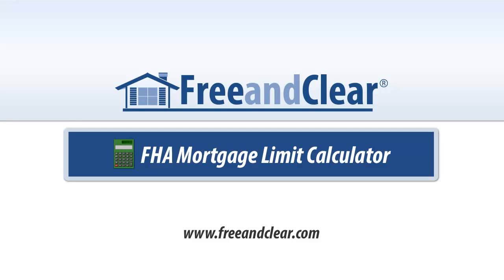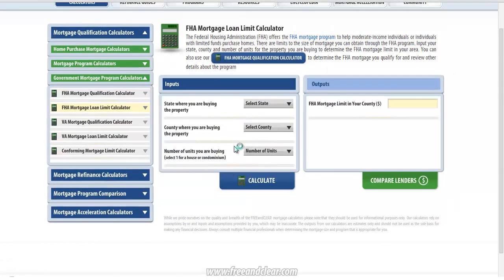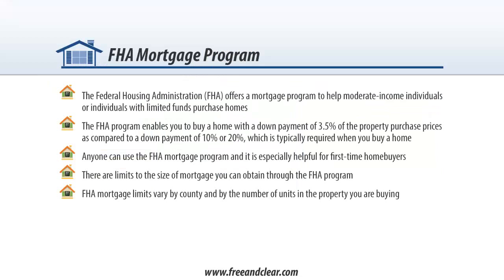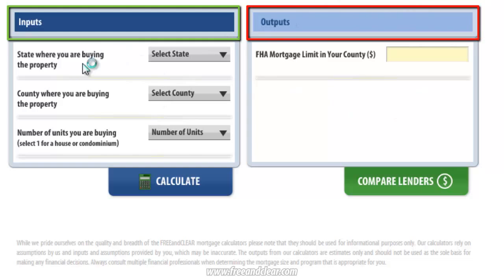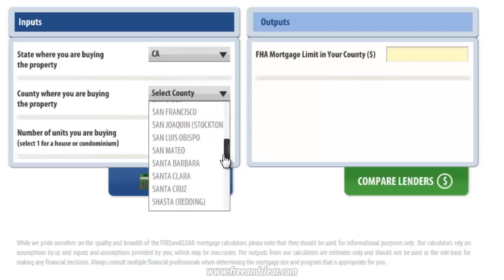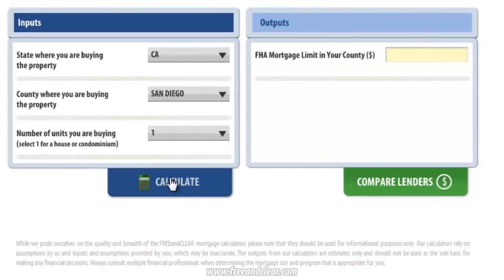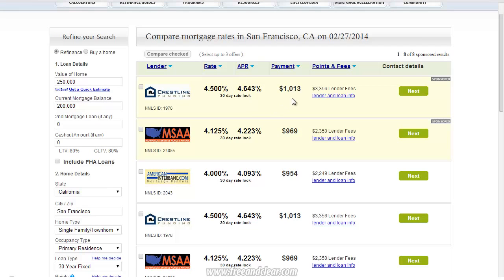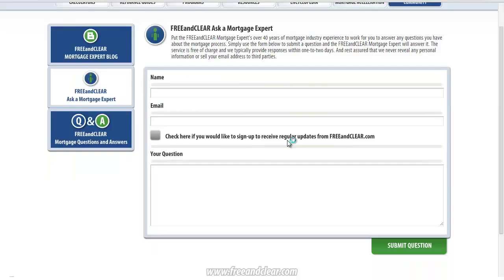FHA Mortgage Loan Limit Calculator Video